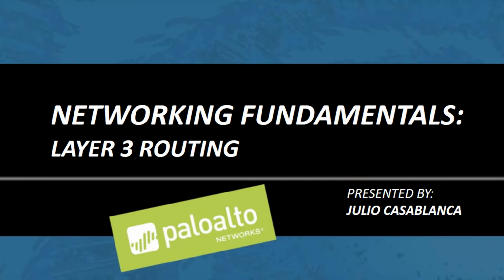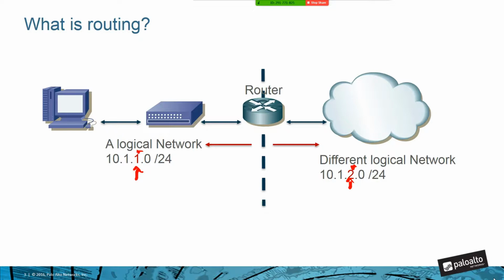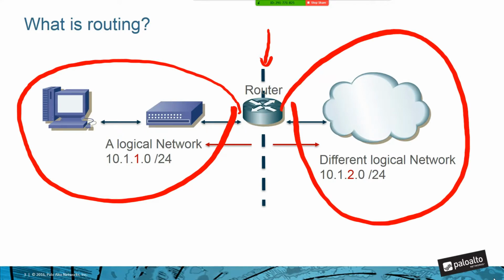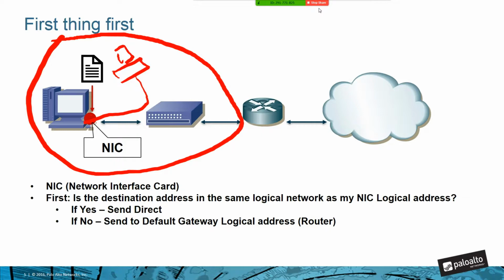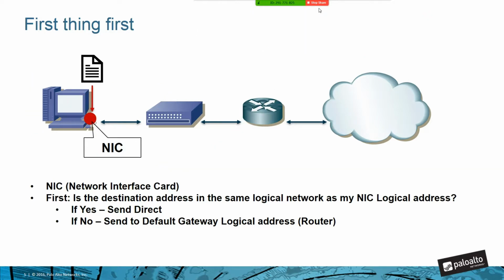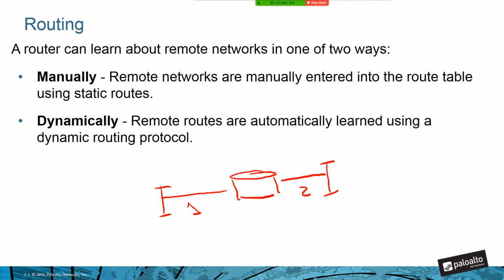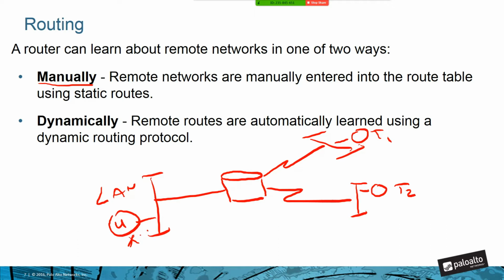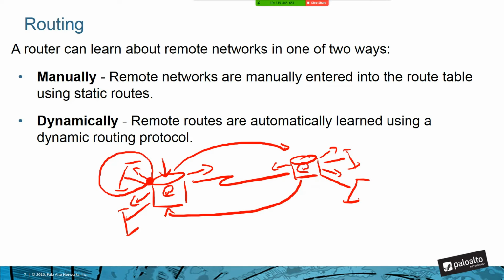5.Layer 3 Routing - Part1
This Networking Fundamentals training video is designed to teach you about IP routing, both static and dynamic.